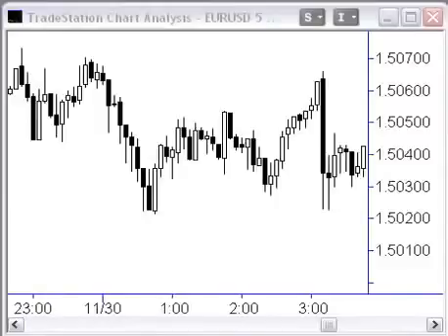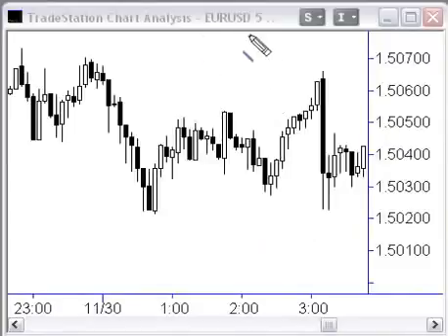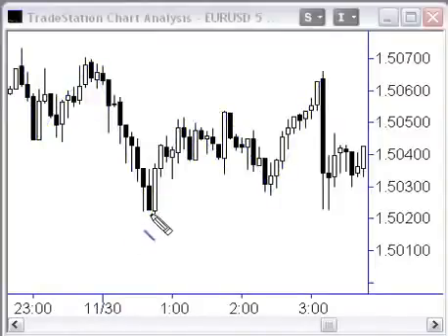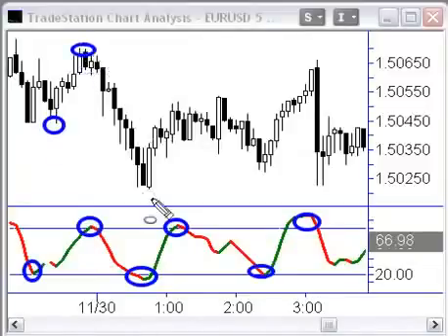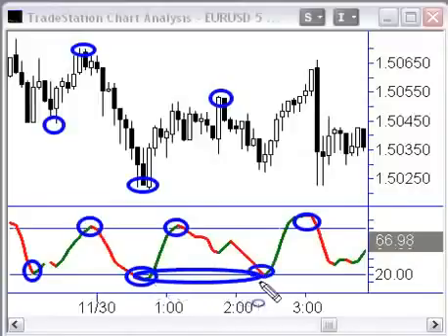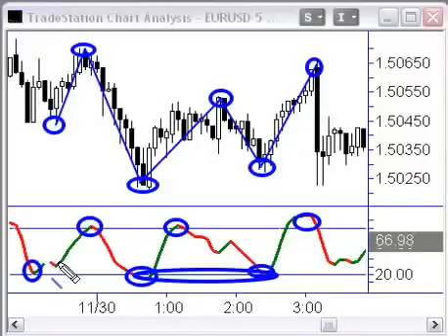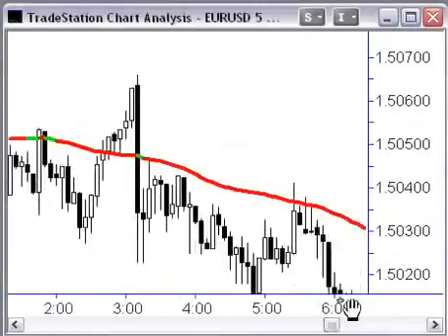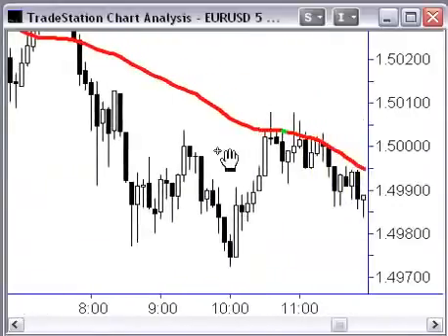Forex Trading Strategies Trend Trading How To Find Perfect Entry YouTube YouTube YouTube 001